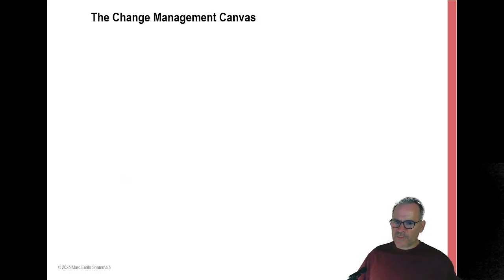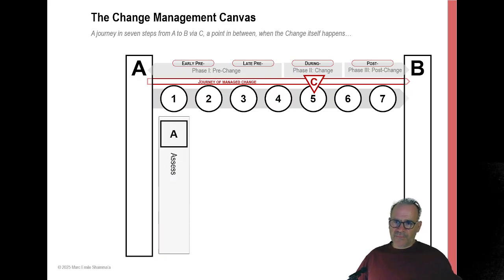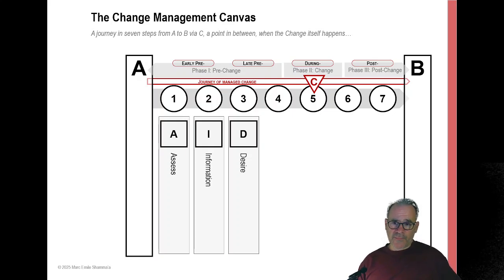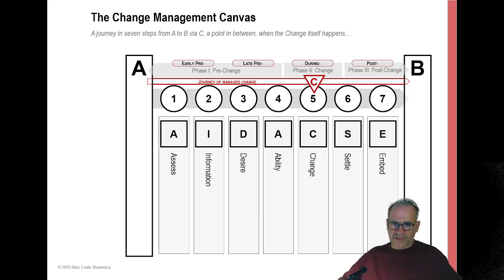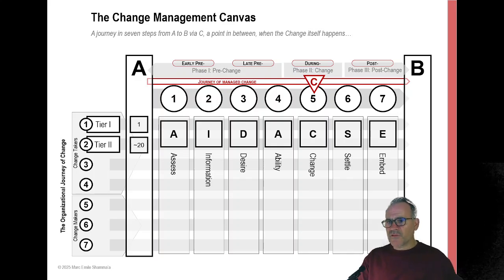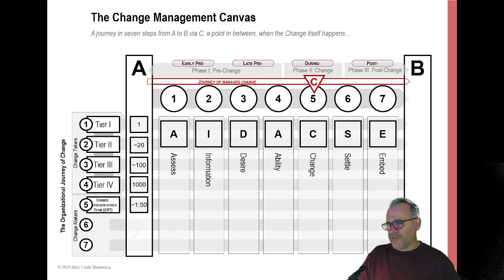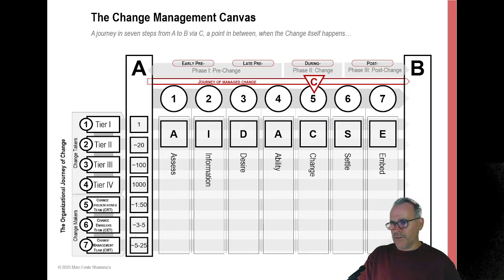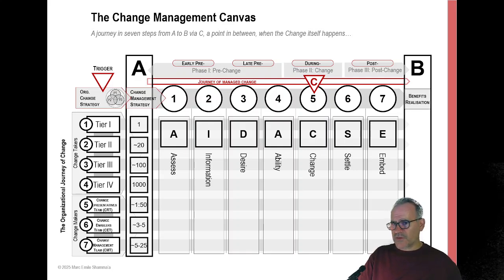The 7x7 Change Management Canvas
This video sets out a high-level 'how-to' approach to designing and planning an organizational change or transformation program based on 7 Steps and 7 Journeys of organizatinal change.